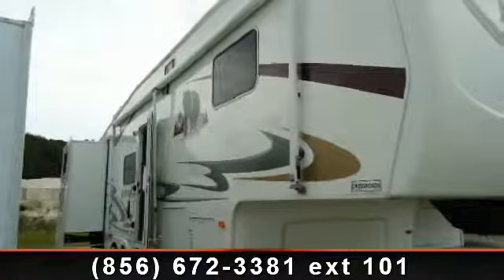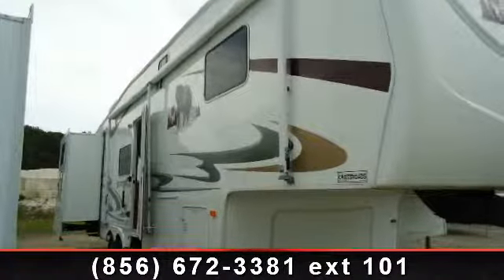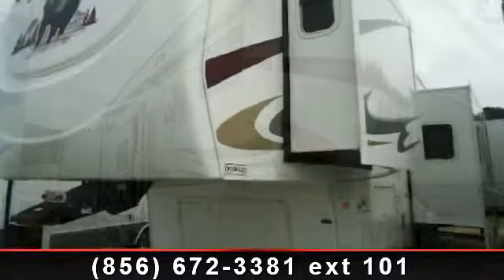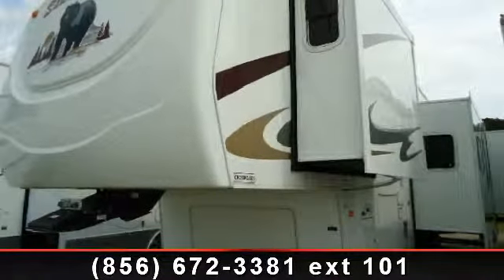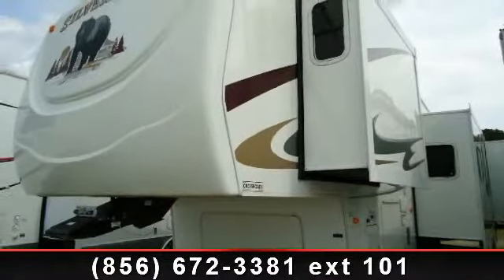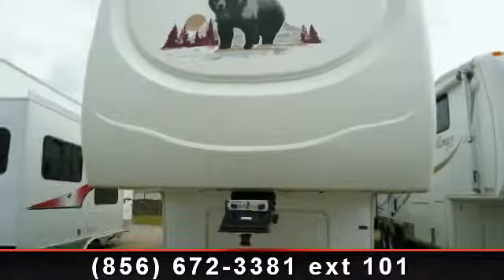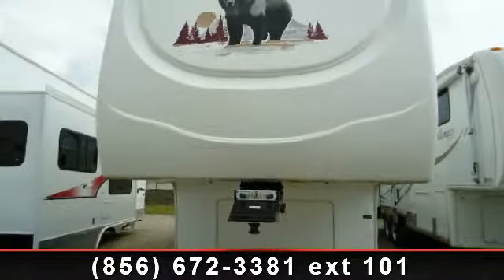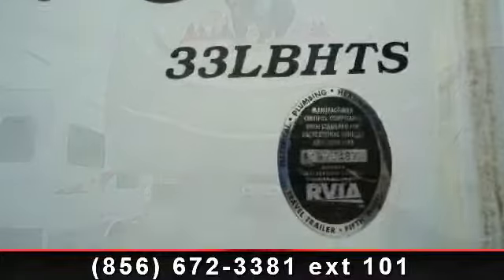2007 Forest River Cedar Creek Silverback - Crossroads Trail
CEDAR CREEK SILVERBACK FIFTH WHEEL TRAILER BY FOREST RIVER!  GREAT FIFTH WHEEL FOR THE FAMILY!  Three slide out rooms add a lot of space.  The Front Master Bedroom offers generous closet space and storage.  The walk thru bathroom has a Neo Angle Shower.  The Booth Style Dinette and Hide-A-Bed Sofa give extra sleeping space.  The Kitchen has a range with standard oven, microwave and refrigerator/freezer with raised panel inserts.  The Bunkhouse has a bunk and Jacknife Sofa that converts to sleeping.  The Bunkhouse has a computer desk and generous storage.  The Exterior is Fiberglass with stabilizing jacks, exterior shower, and awning with center support.  This is a MUST see for the family!  For your deep discount price on this lovely pre-owned fifth wheel or other RV and apos;s in stock, please call CROSSROADS TRAILERS at or email